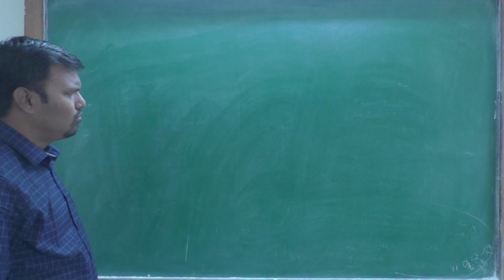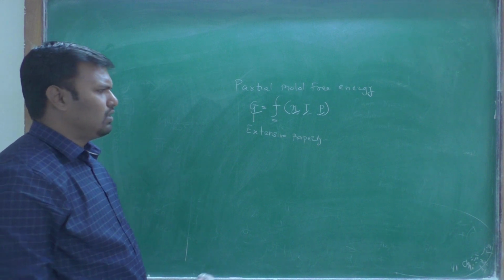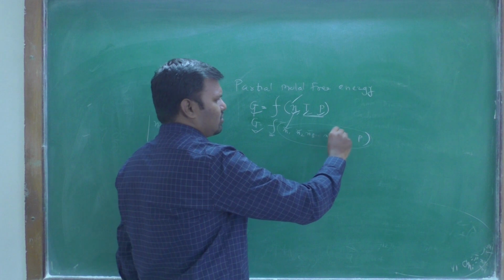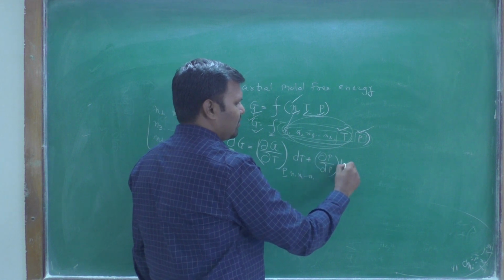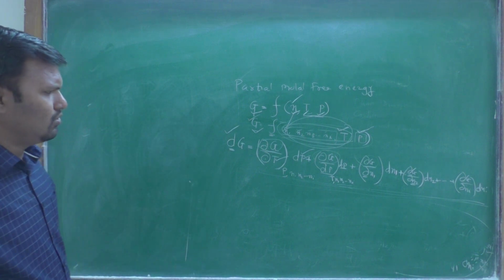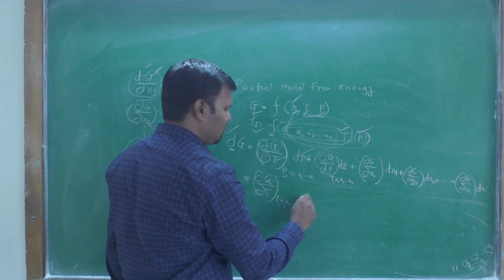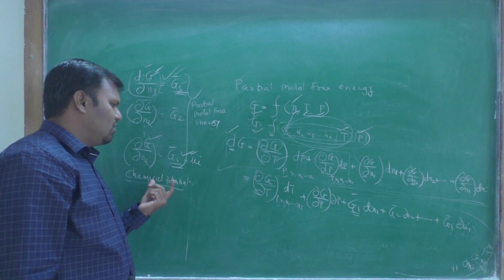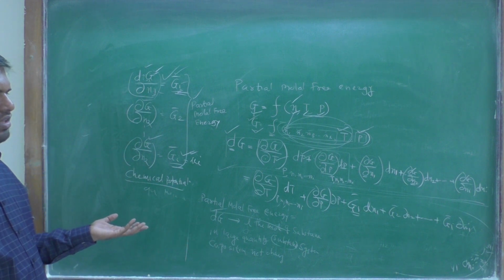T.Y. B. Sc. II l-4II Partial molal free energy II Physical chemistryII